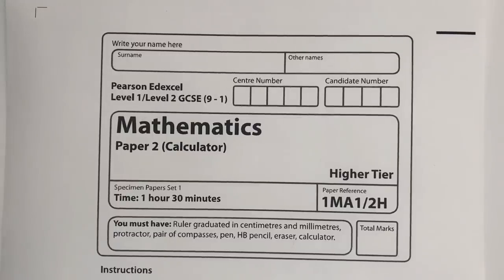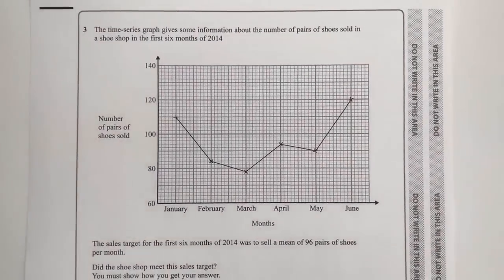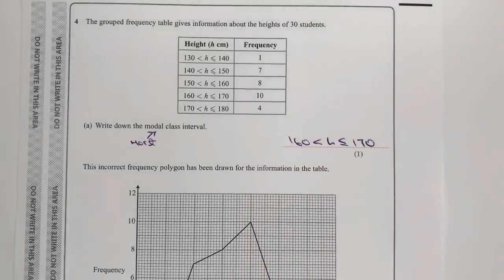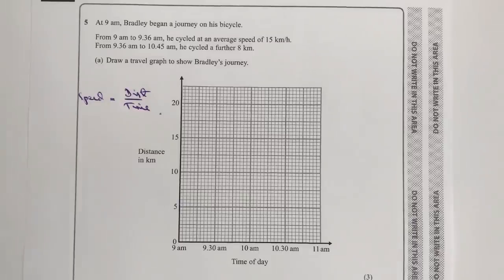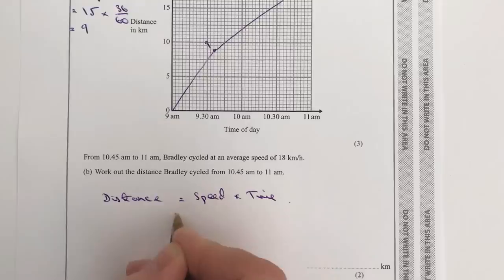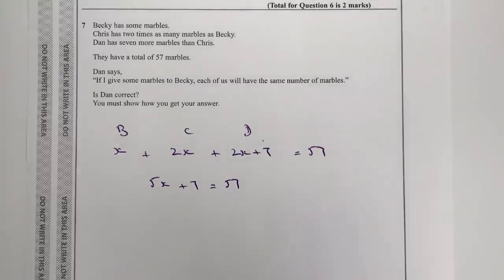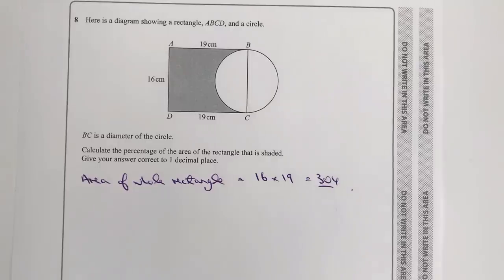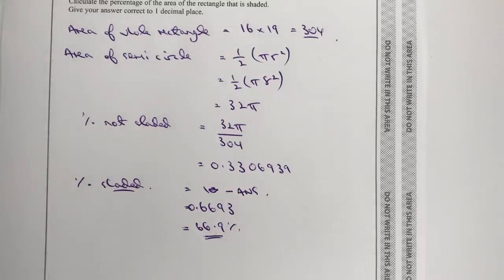Revise Edexcel GCSE Maths Higher Paper 2 Set 1 Questions 1 - 9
This video deals with how to revise Edexcel GCSE Maths Paper 2 Set 1 Questions 1 - 9 and is aimed at year 11 maths to help with revision. The whole idea is to stop the video, try each of the questions, and then compare your solutions.

The topics asked in this video are:

- rearranging a formula
- exchange rates
- mean average from a graph
- frequency polygons
- speed / distance / time
- compound interest
- ratio
- area of a circle
- bearings